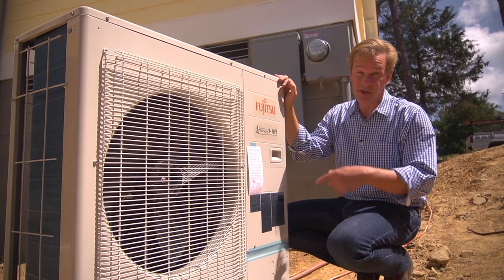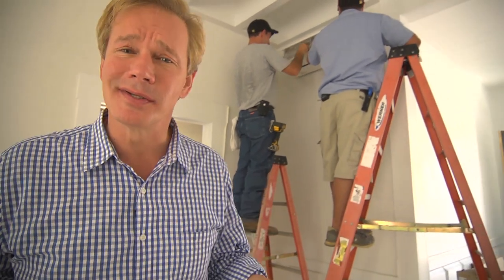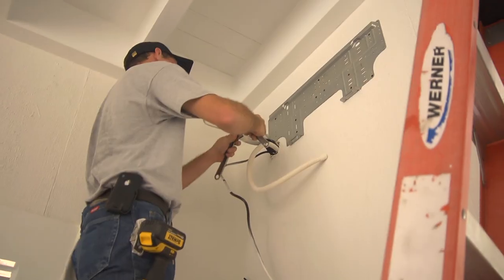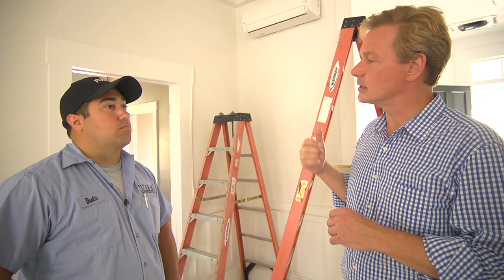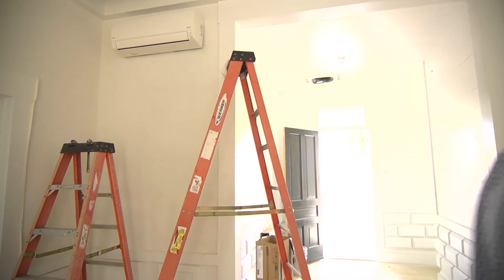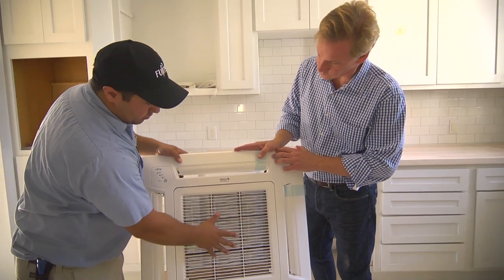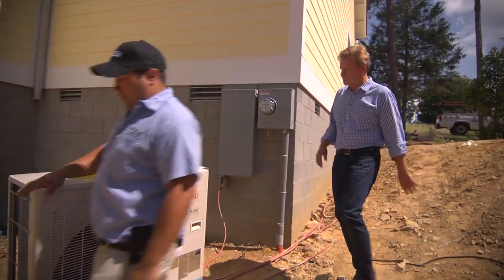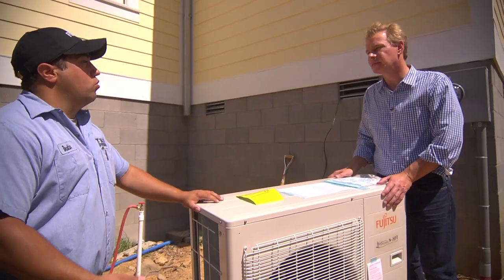Mini-Split Heating and Cooling | GHC In-Depth With P. Allen Smith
Save money on heating and cooling your house! P. Allen Smith recommends mini-splits as an energy efficient alternative to conventional heating and cooling systems, which can lose as much as 40 percent of their energy through ducts. Mini-splits mount on walls or ceilings, are virtually silent, and provide a significant cost and energy saving alternative.